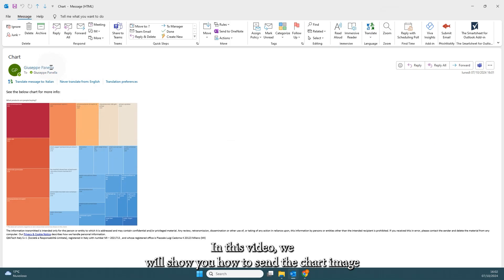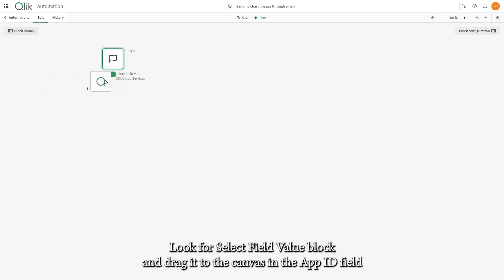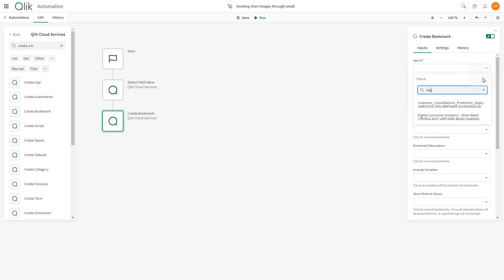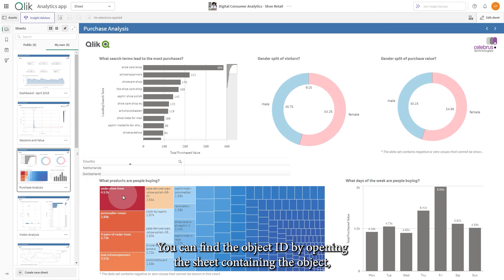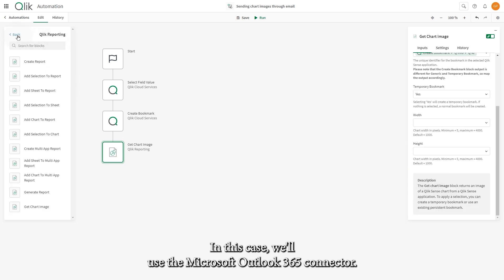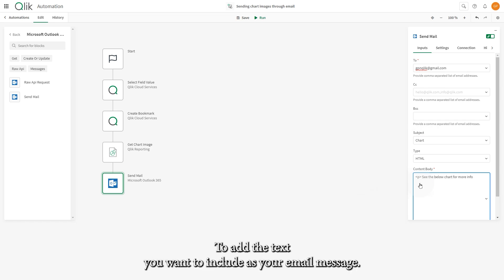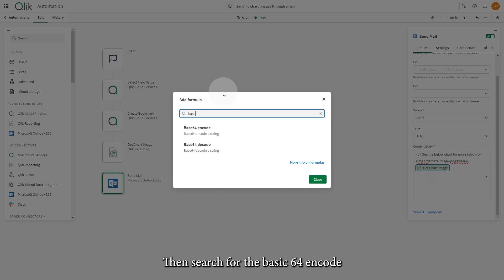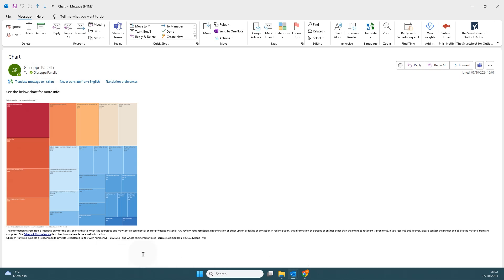Sending a chart image through email using Qlik Application automation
In this video, you'll learn how to send a chart image via email using Qlik Application Automation. We’ll guide you step-by-step on creating an automation, selecting the right app and chart, and sending the image through Microsoft Outlook 365. You'll explore how to use the Get Chart Image block, create a temporary bookmark, and insert the chart into the email body using HTML. By the end, you'll be able to run your automation and send emails with embedded charts. Perfect for automating reports! Don't forget to watch till the end for the full process.

00:00:07 - Introduction
00:00:17 - Creating a New Automation
00:01:19 - Use the Get Chart Image block
00:02:00 - Adding the Send Email Block and composing the email
00:02:35 - Inserting the Chart Image in the Email
00:03:12 - Finalizing and Running the Automation
00:03:19 - Conclusion - The email with the embedded chart is sent.